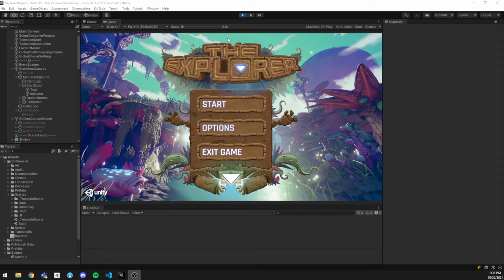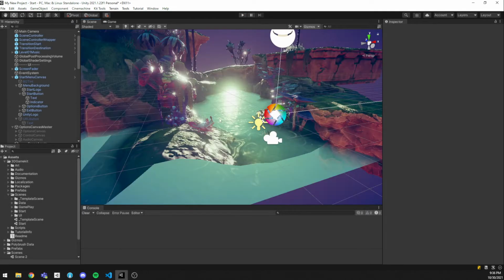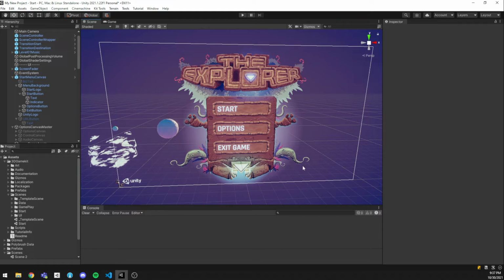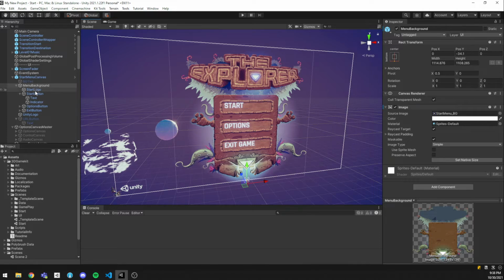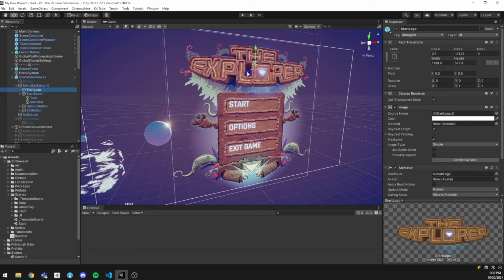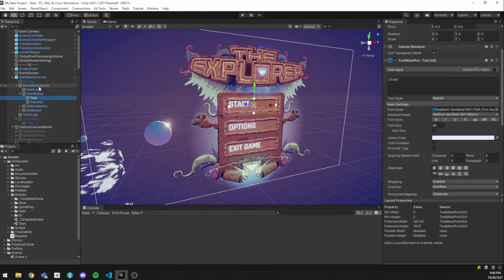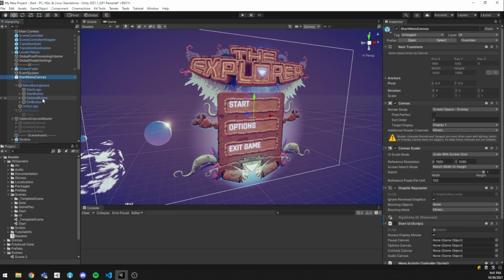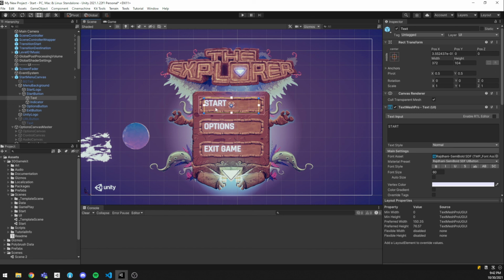Unity UI Overview